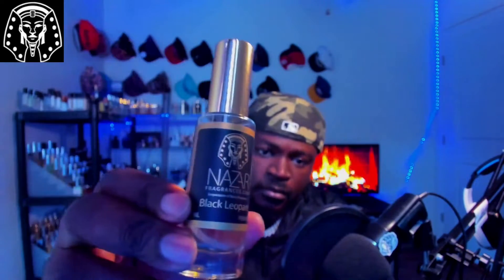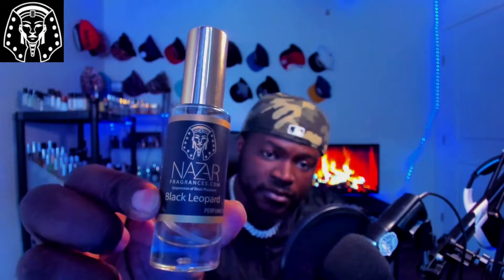NAZAR FRAGRANCES BLACK LEOPARD REVIEW ORIGINAL FRAGRANCE